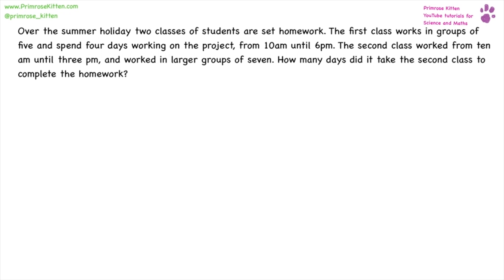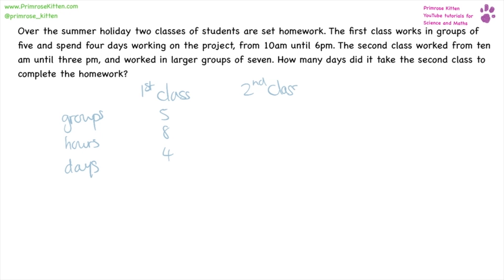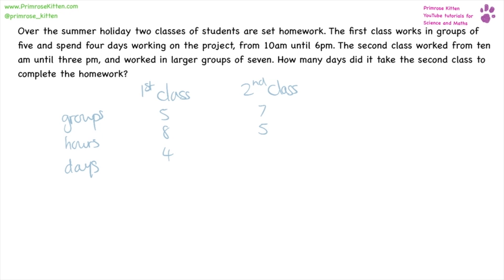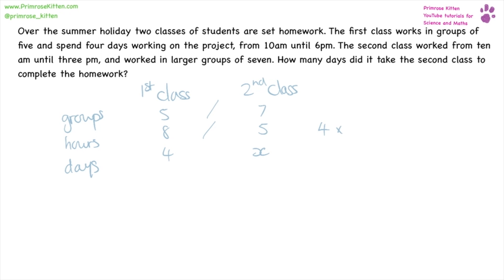Rates - GCSE 9-1 Maths Grade 7, 8, 9 Booster Revision #18